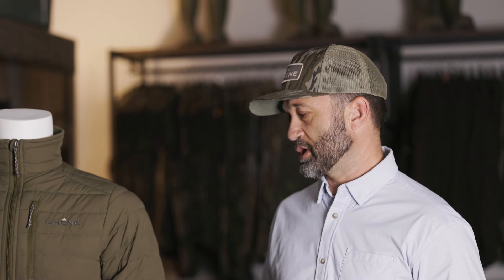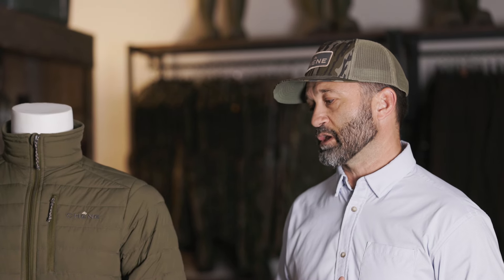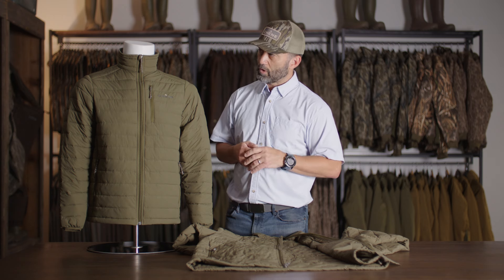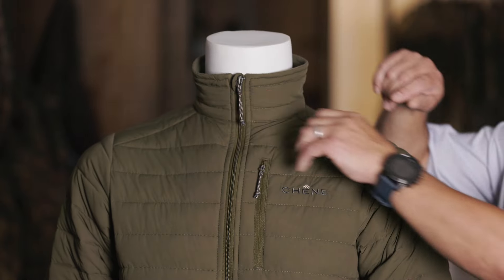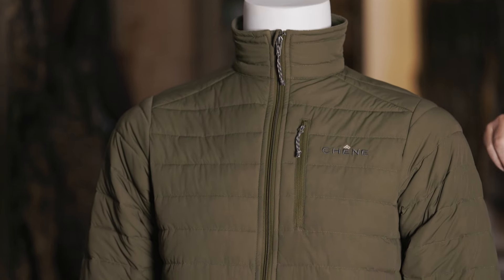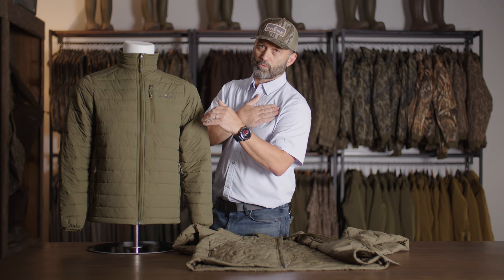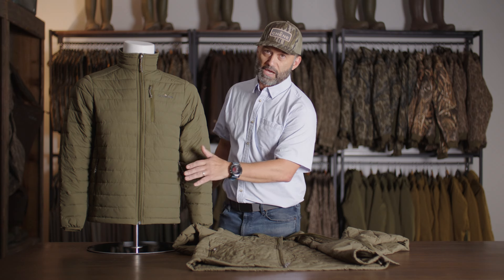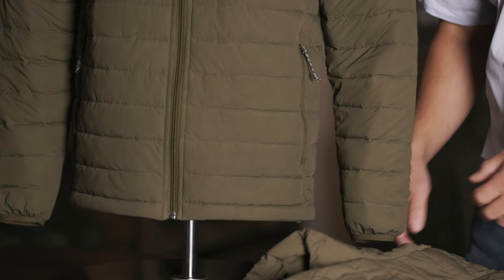Chêne Gear | Camp Jacket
Built to be a versatile solution to any layering situation encountered in the field, the Camp Jacket embodies an optimal blend of lightweight design, exceptional warmth, and effortless simplicity. The utilization of 200g PrimaLoft® Silver Insulation ThermoPlume® with Cross Core™ technology fuses best-in-class synthetic down insulation fibers with aerogel technology to deliver next-level lightweight warmth and temperature regulation during high-output pursuits. Utilizing a horizontal baffling system, the Camp Jacket offers consistent, channeled insulation throughout the body by keeping the insulation in place and evenly dispersed. A polar fleece-lined neck, elastic wrist cuffs, YKK® zippers throughout, and a highly packable design make the Camp Jacket an adaptable tool for any time of the season.